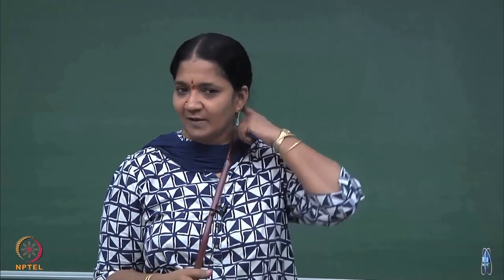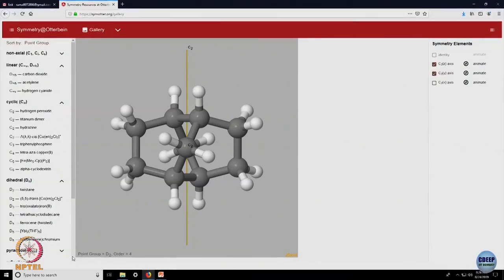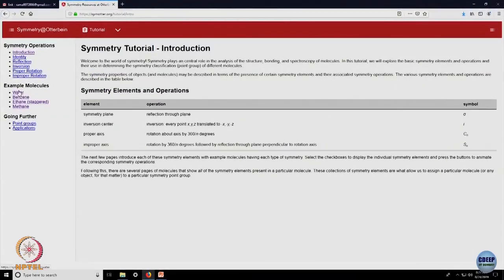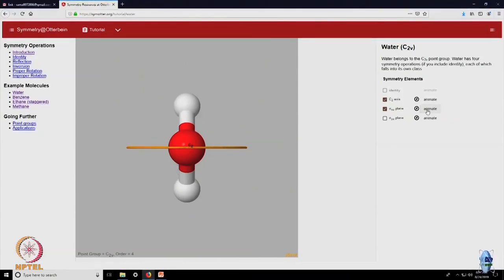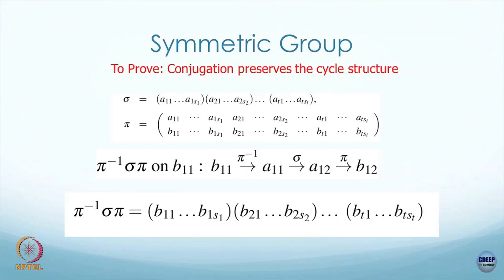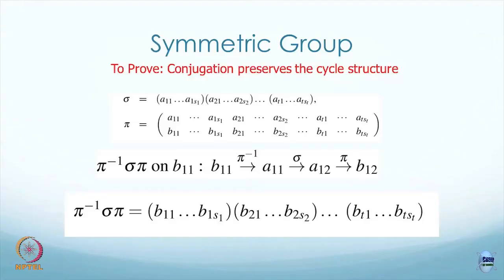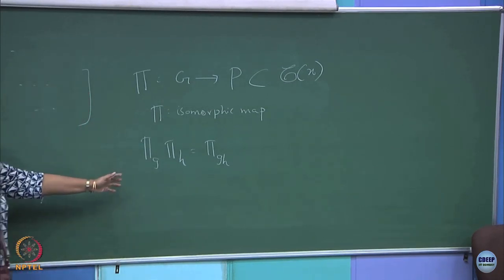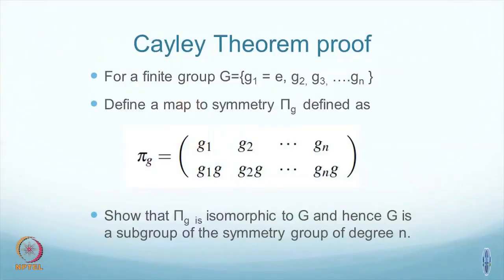Lecture 14 : Examples of Molecular Symmetries and Proof of Cayley Theorem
Examples of Molecular Symmetries and Proof of Cayley Theorem